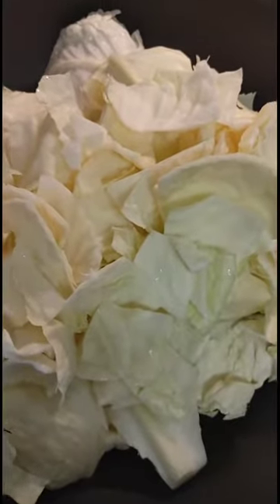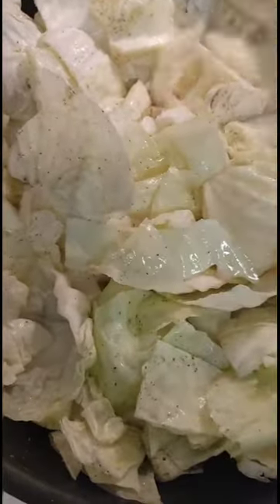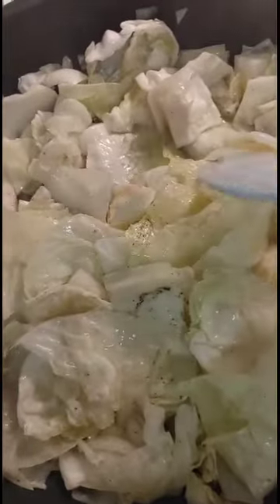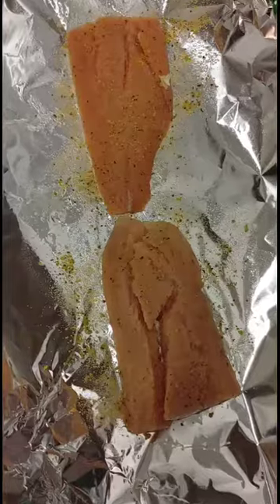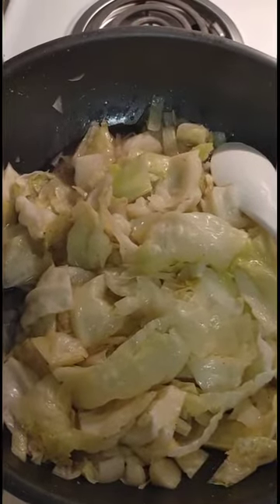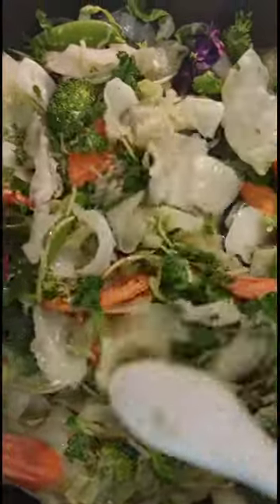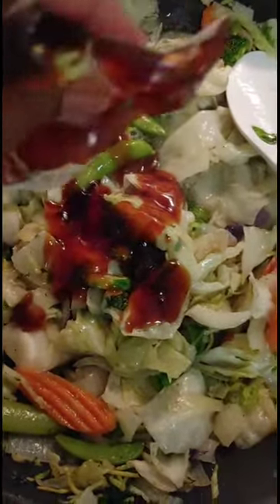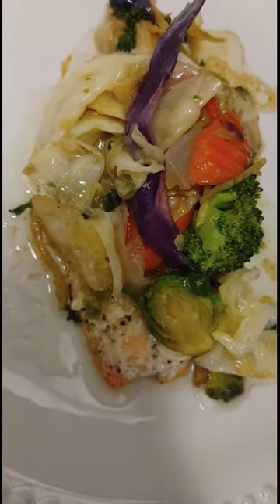Teriyaki Cabbage Stir Fry and Salmon | 30 MIN MEAL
Be Blessed💕